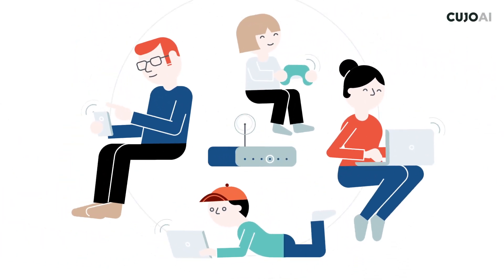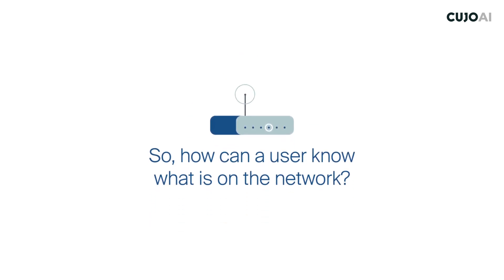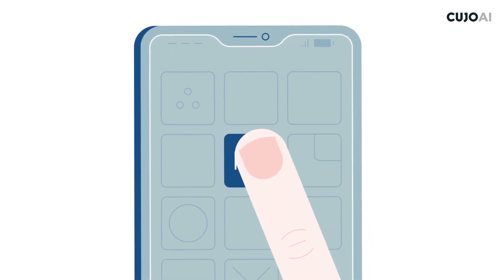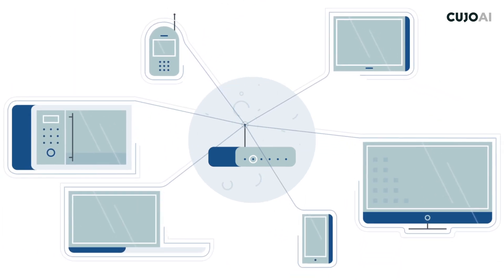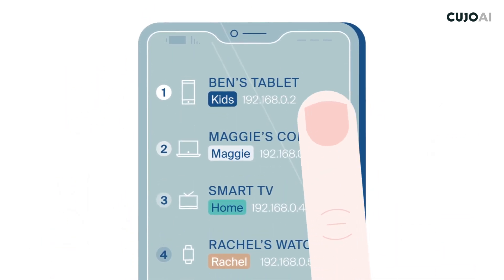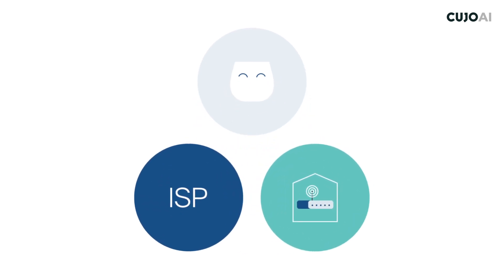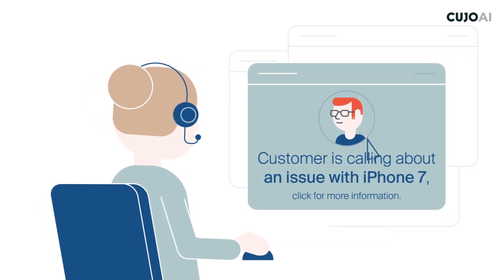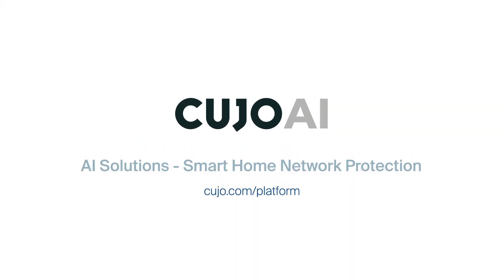CUJO AI Device Intelligence for Network Operators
CUJO AI Device Intelligence offers automatic recognition, naming, and grouping of devices on the home network. It is the building block for Network Operators smart home solutions.